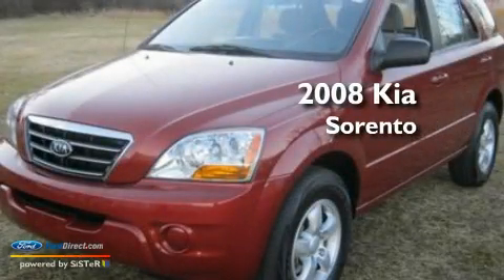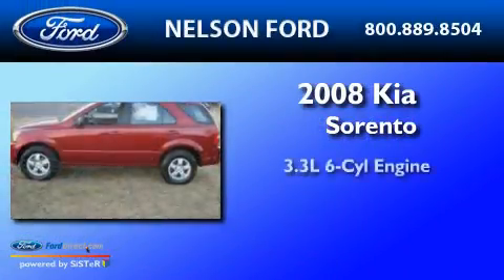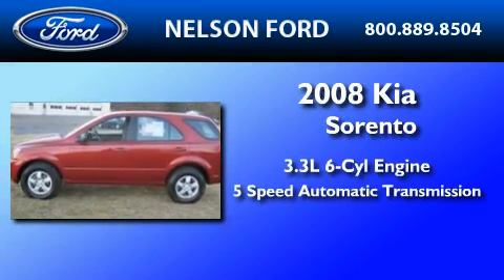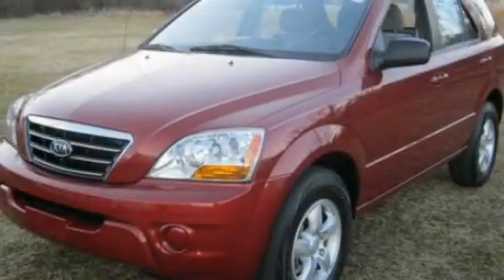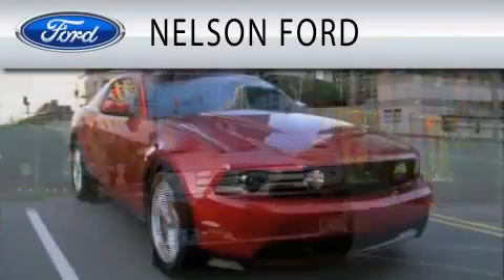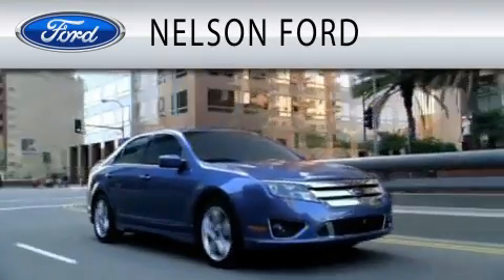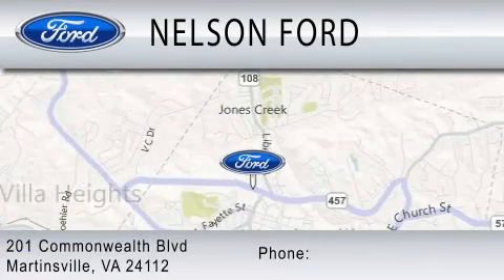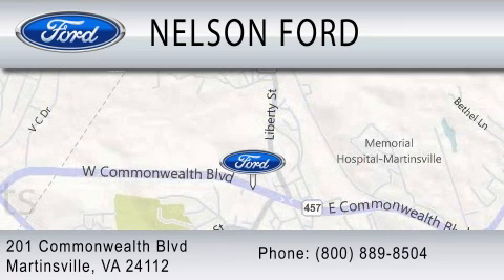2008 KIA SORENTO Martinsville VA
Year : 2008

 Make : KIA

 Model : SORENTO

 Engine : 3.3L V6

 Trans . : AUTO 5SPD

 Exterior : MAROON

 Miles : 33,794

 201 East Commonwealth Blvd